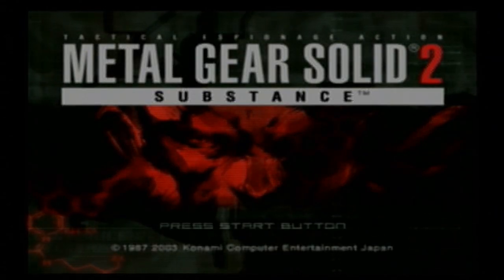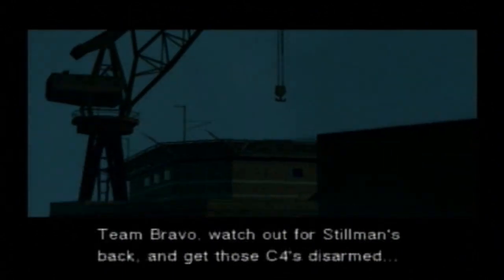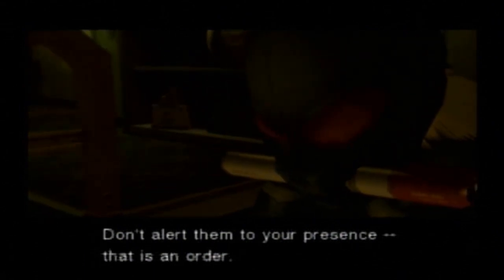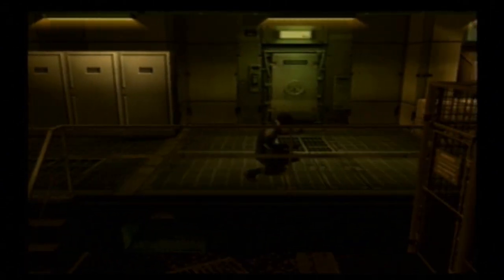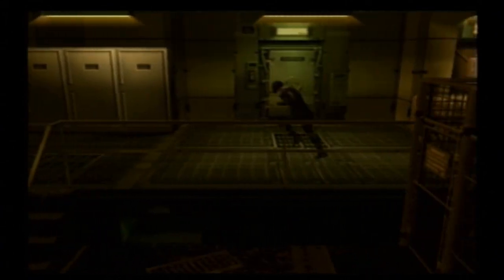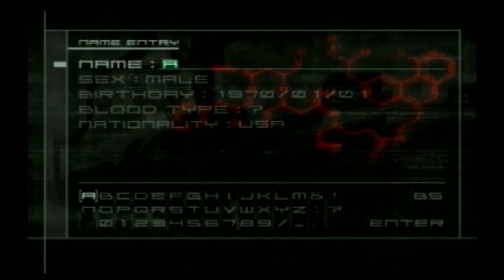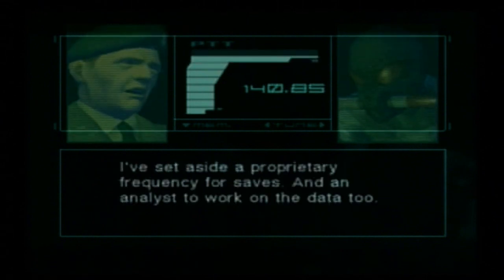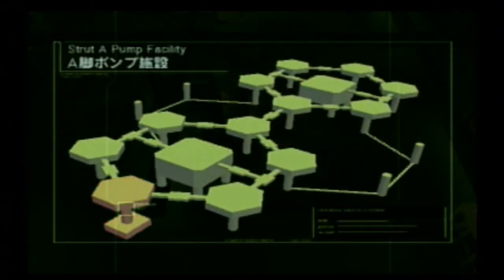Let's Play!: Metal Gear Solid 2: Substance (PS2) Episode 7: The Big Shell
Two years have passed since the oil tanker sank, what was built around it was a decontamination facility known as the Big Shell, and here we continue the game.